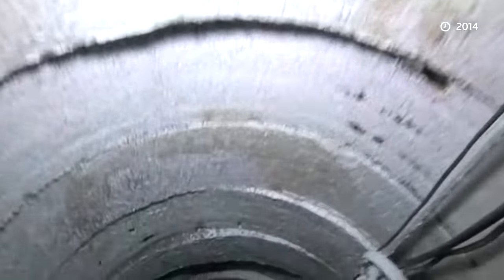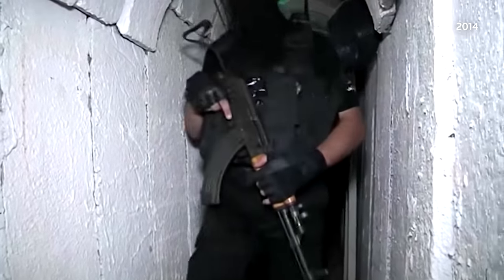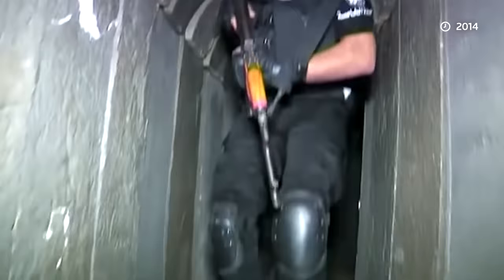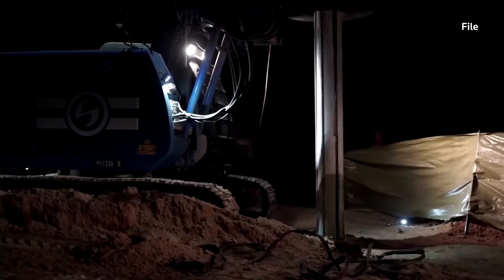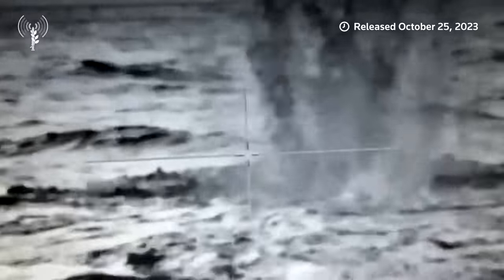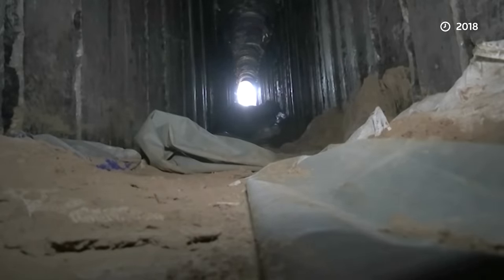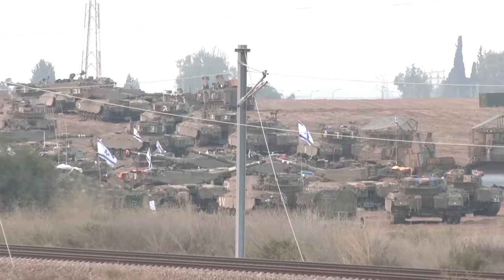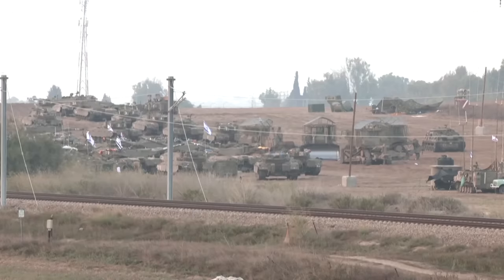Inside the Hamas 'web' of Gaza tunnels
Security sources say a Hamas tunnel network hundreds of kilometers long and up to 80 meters deep lies in wait for Israeli ground troops in Gaza. It’s described by one freed hostage as ‘a spider's web’ and by an expert as the ‘Viet Cong times 10.’